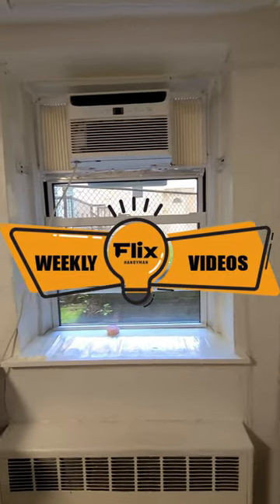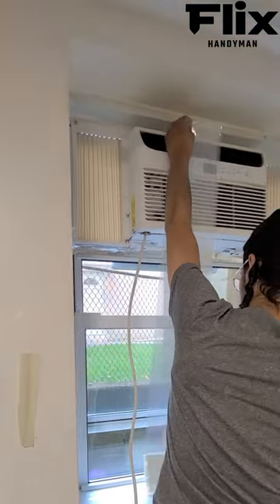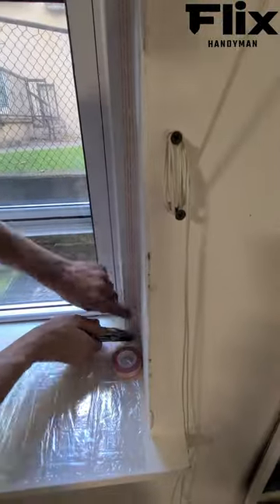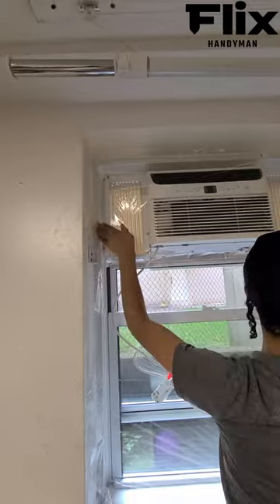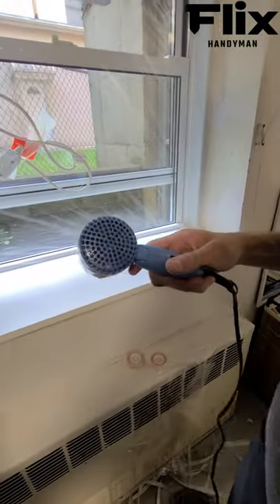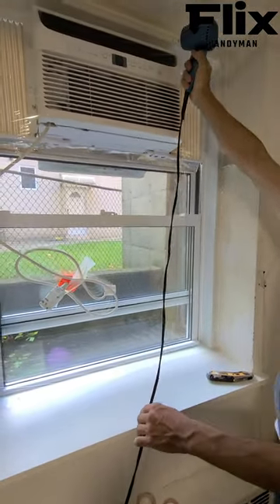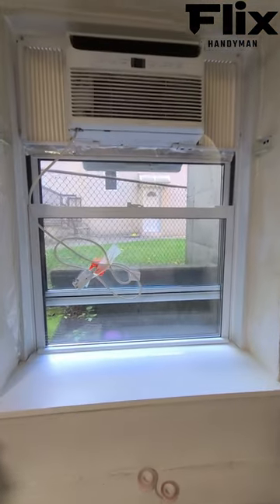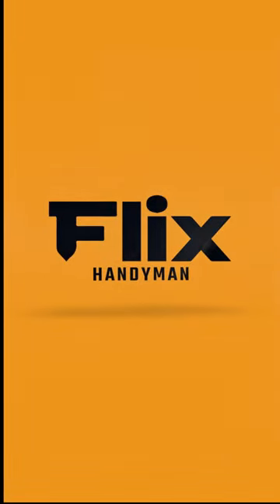How to Install 3M Indoor Window Insulation Kit: Conquer the Cold with DIY Efficiency! | FIY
Welcome to our step-by-step guide for installing the 3M Indoor Window Insulation Kit.

Step 1: Measure the dimensions of your windows and cut the film to fit. Remember to leave a few inches of extra film for a snug fit.

Step 2: Take the double-sided tape provided and apply it along the window frame. Ensure the tape is evenly spaced and firmly attached.

Step 3: Carefully press the cut film onto the double-sided tape, starting from one corner. Smooth out any wrinkles or bubbles for a seamless look.

Step 4: Use a hairdryer on low heat to gently warm the film. Watch as the film shrinks and seals, creating an effective barrier against drafts.

Step 5: Trim any excess film with scissors for a clean finish. Make sure the film is securely sealed and fits snugly against the window.

Imagine the energy savings and increased comfort throughout your home!

Feel the difference as you enjoy a cozier space and reduced energy bills.